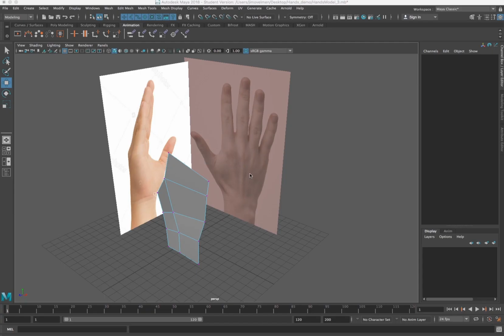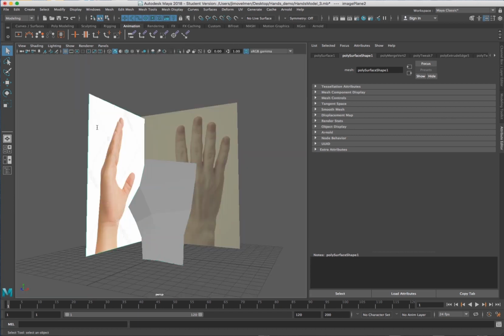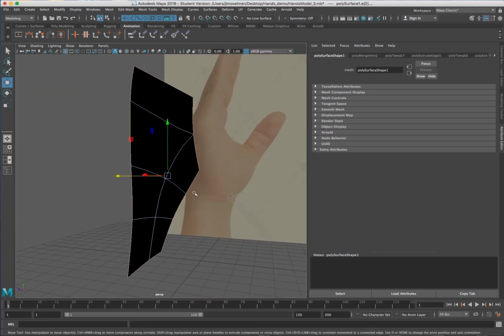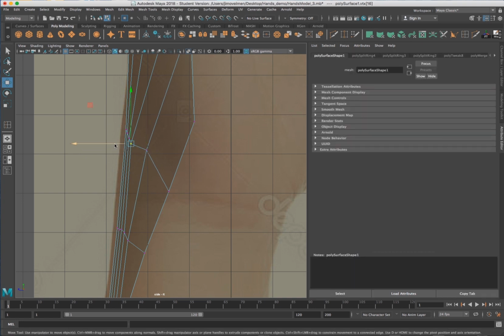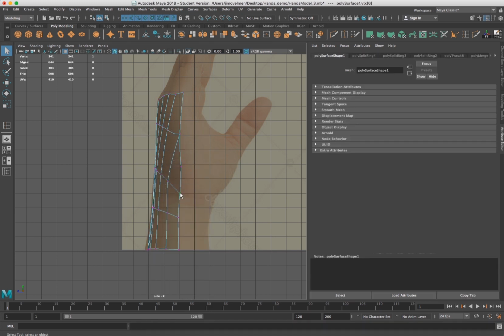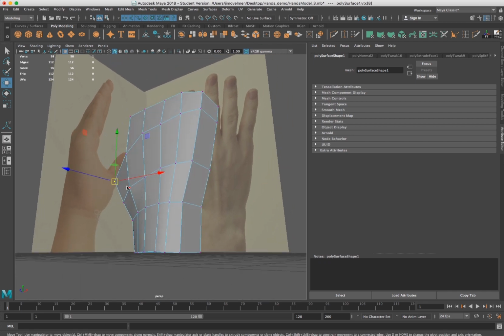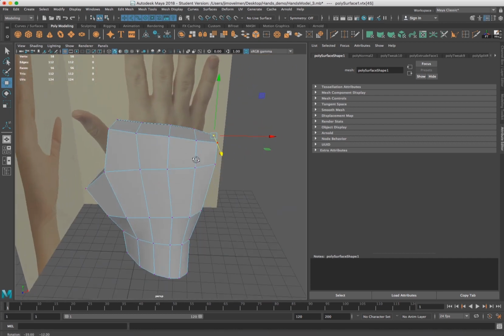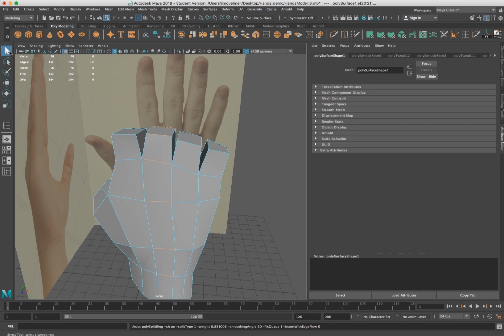Hands; Parts 1,2, & 3 (base mesh)